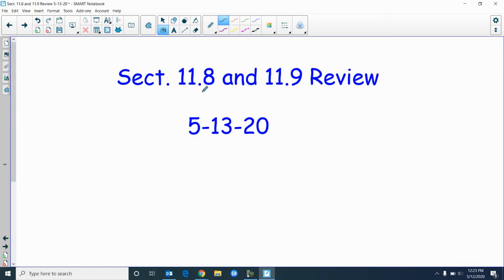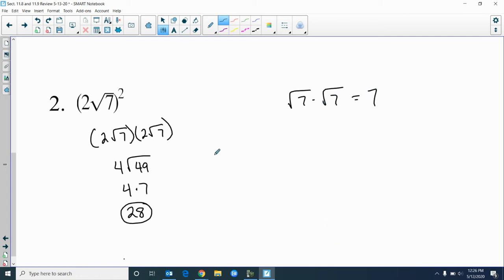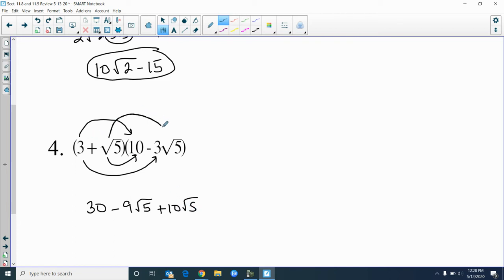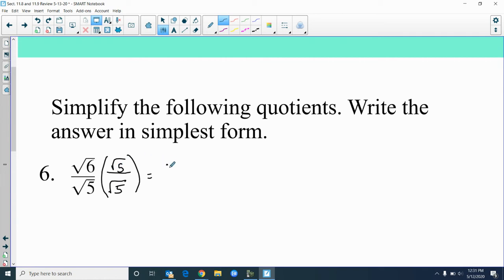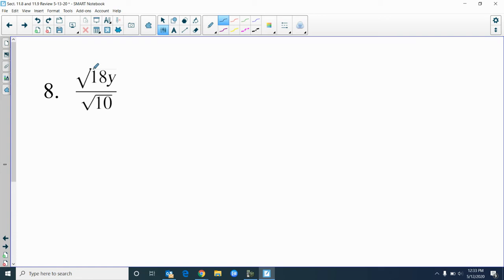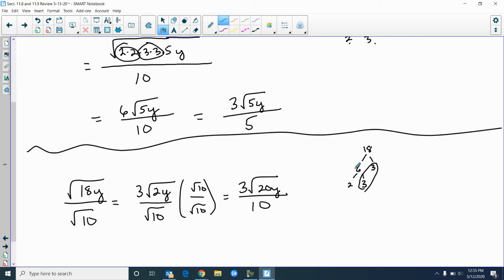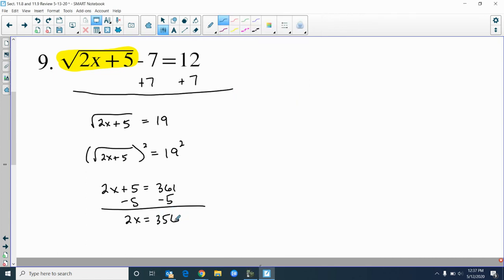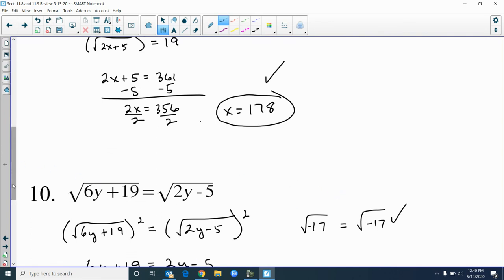Untitled: May 12, 2020 12:41 PM